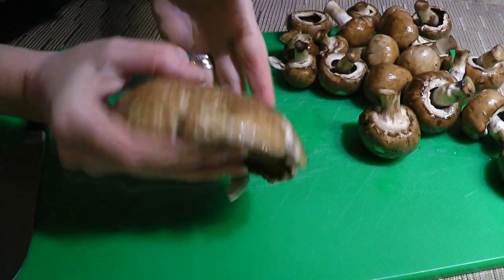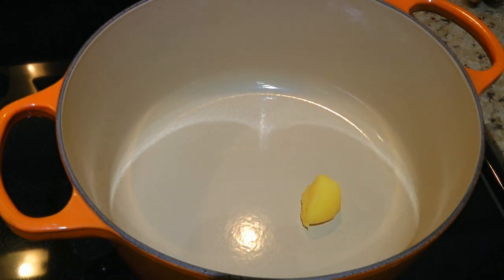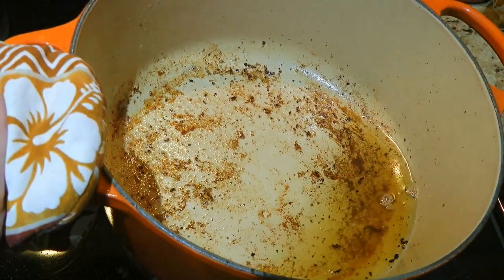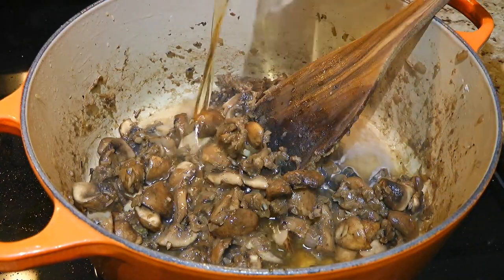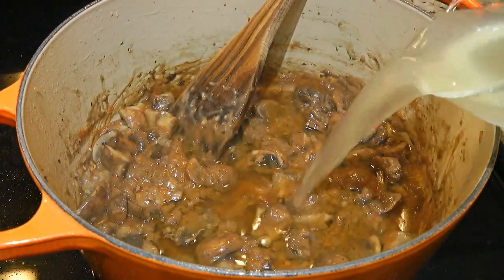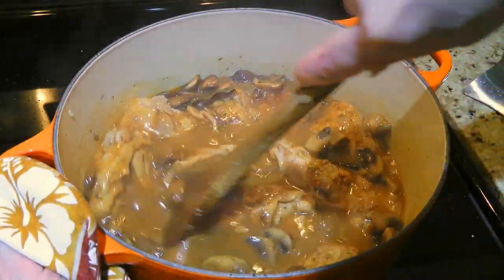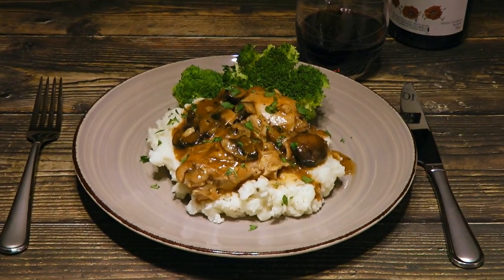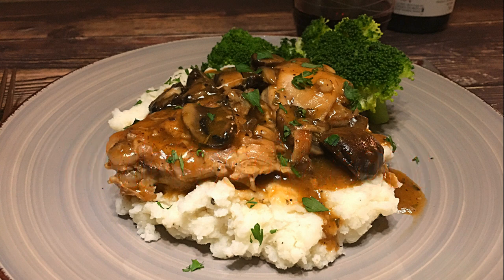Hunter's Chicken Recipe (Poulet Chasseur) 🐓 - Episode 610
Bonjour my friends! I’m Frankie and in this episode, I'll show you how to make my Hunter's Chicken (Poulet Chasseur) recipe. 🐓

for ingredient amounts, directions, and much more!